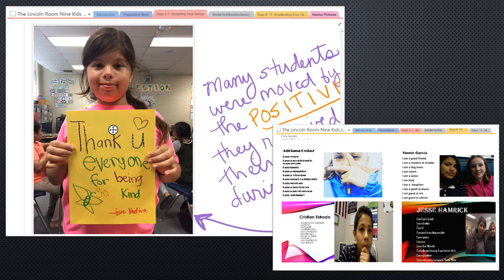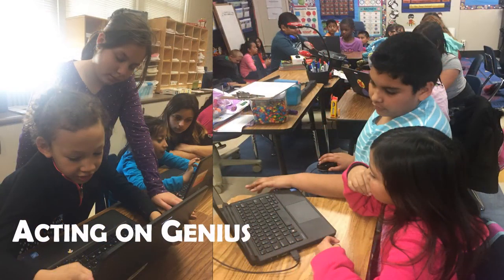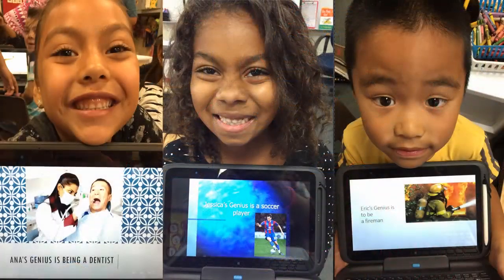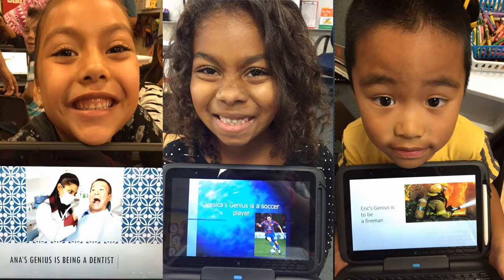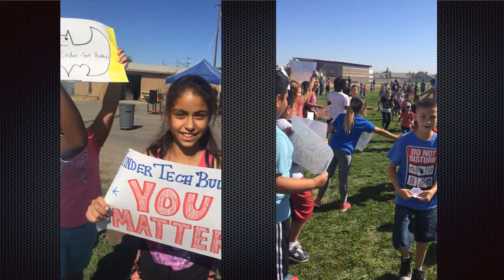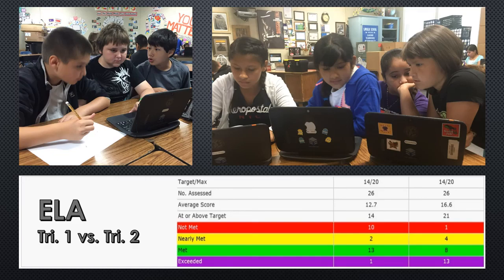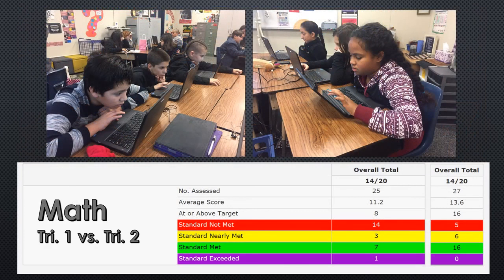Liberating Genius In Action